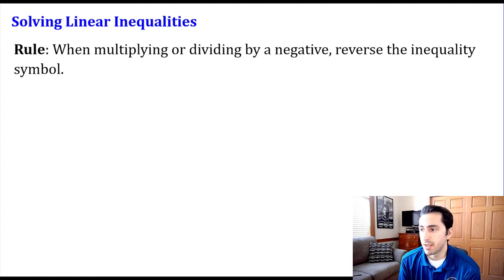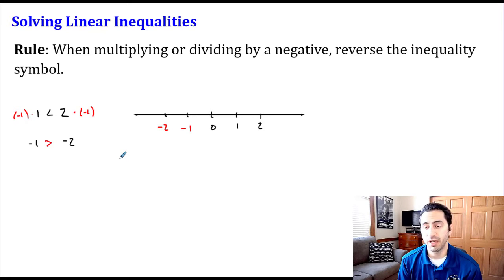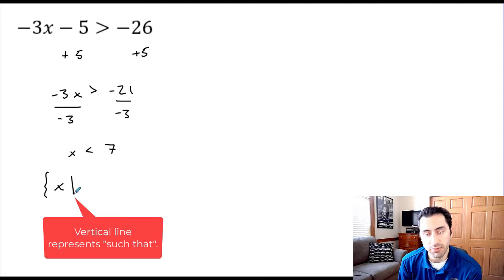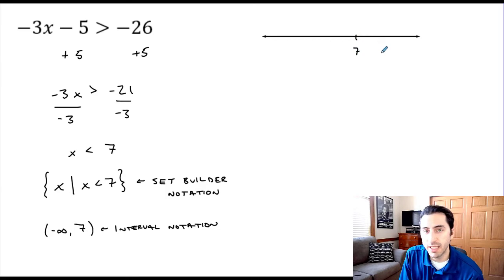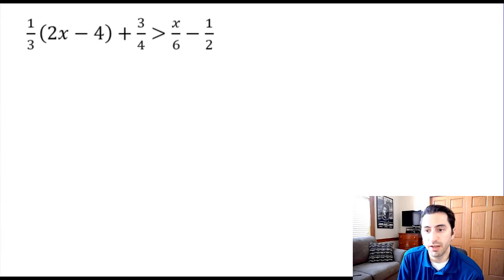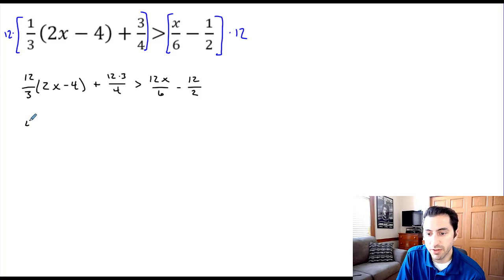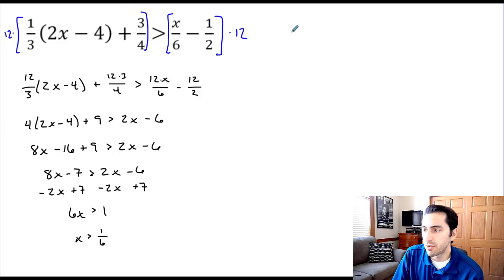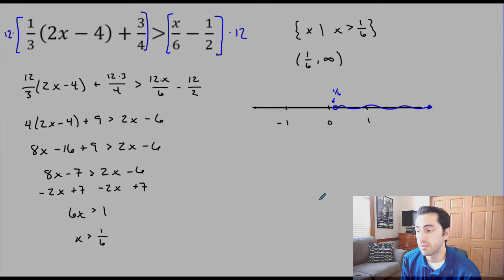Solving Linear Inequalities - College Math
How to solve linear inequalities and why we have to reverse the inequality symbol when multiplying or dividing by a negative.